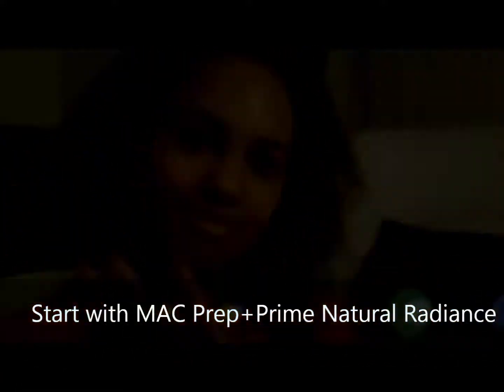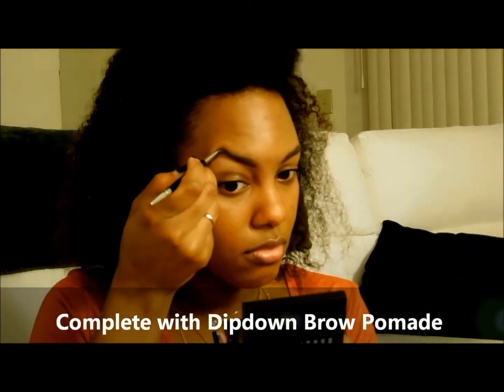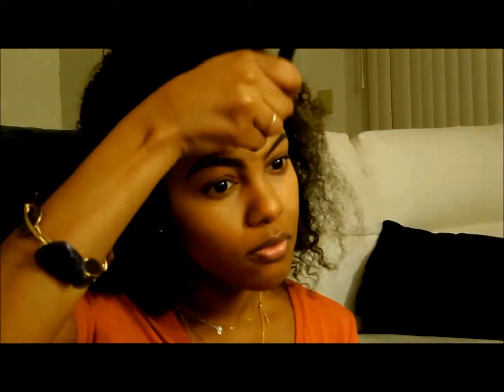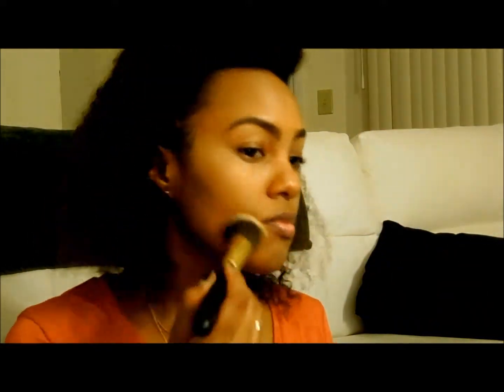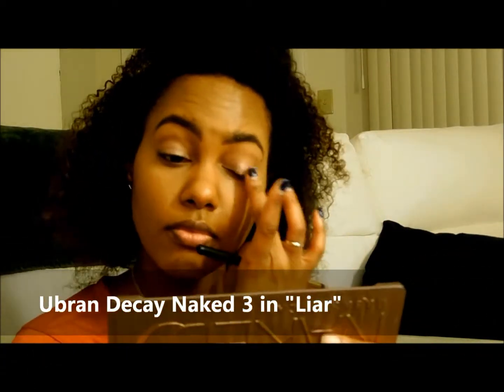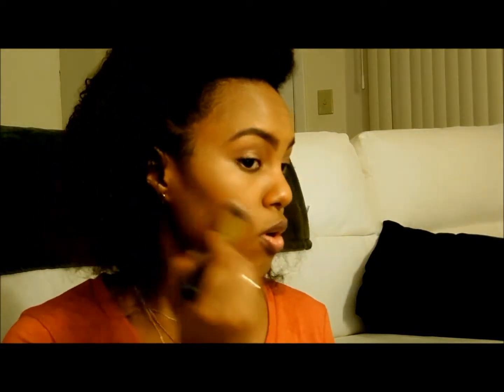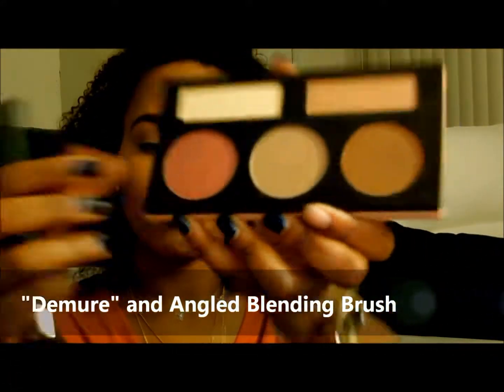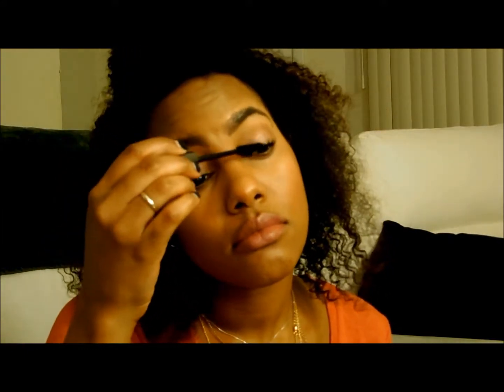BH Cosmetics Sculpt and Glow Palette Tutorial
Everything you saw in the video is right below.

PRODUCTS USED
BH Cosmetics Sculpt and Blend Brushes
BH Cosmetics Sculpt and Glow Palette in Medim/Deep
MAC Prep + Prime Natural Radiance in Yellow
Bobbi Brown Corrector in "Bisque"
Bobbi Brown Concealer in "Golden" and "Almond"
Bobbi Brown Skin Weightless Powder Foundation in "Warm Almond"
NYX Wonder Pencil in "Deep"
Sephora Eyeliner in "Cocoa"
MAC Lipliner in "Soar"
Kat Von D Everlasting Liquid Lipstick in "Lolita"

MUSIC
"Brazil Samba"